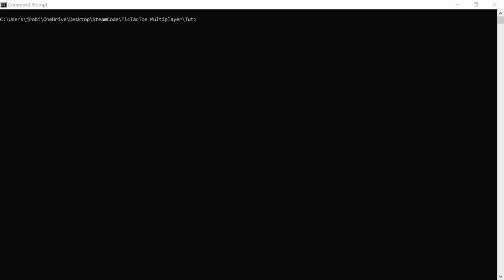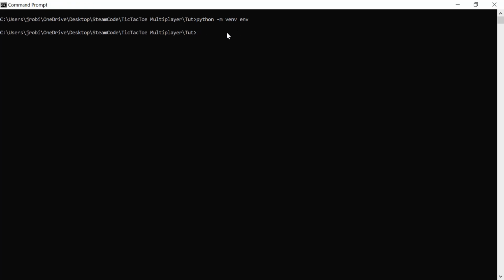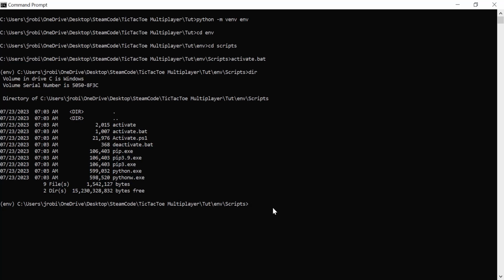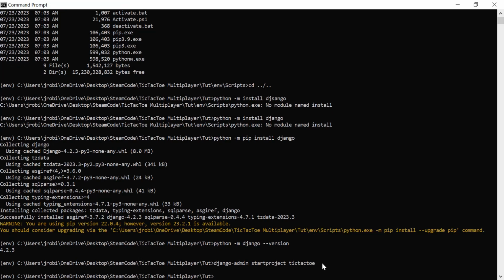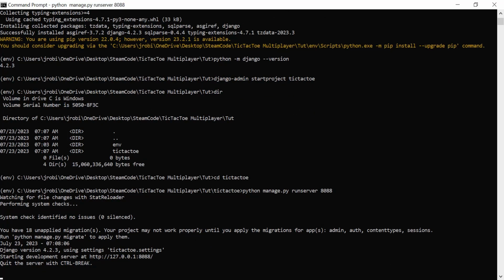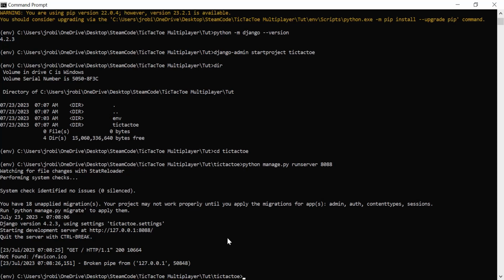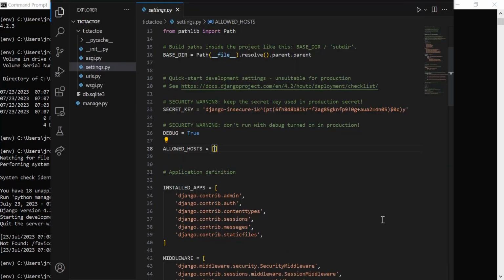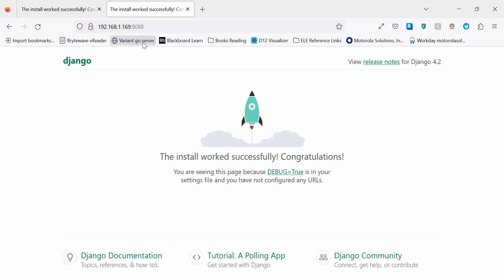Multiplayer TicTacToe WebApp Tutorial: Part 1 (Getting Started)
Hello everyone, in this video I show you how to begin creating your Django project for this TicTacToe web app. If you have any questions, don't hesitate to leave them in the comment section down below!